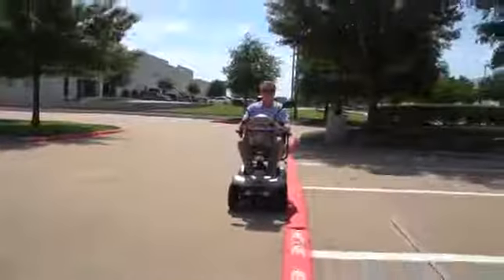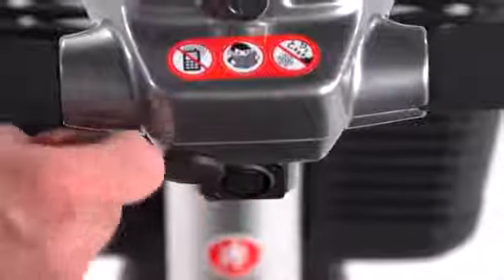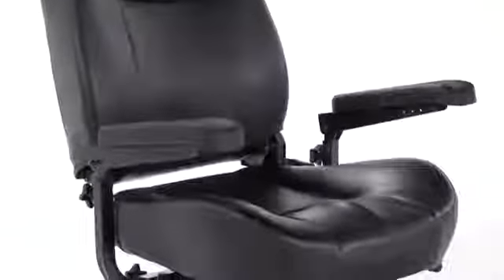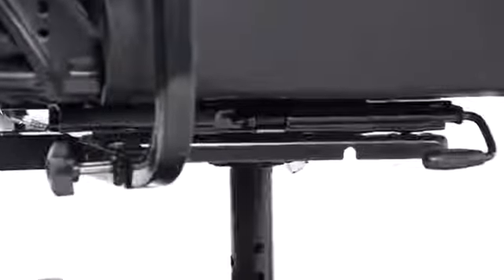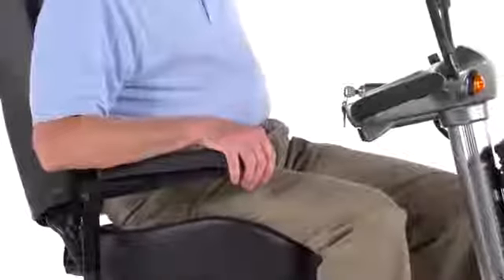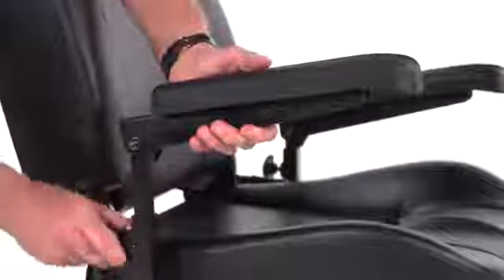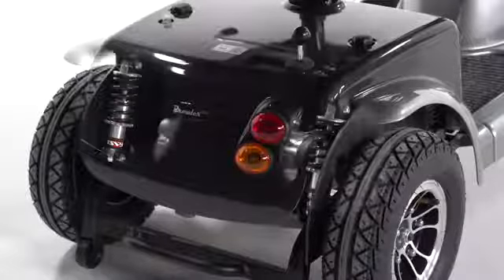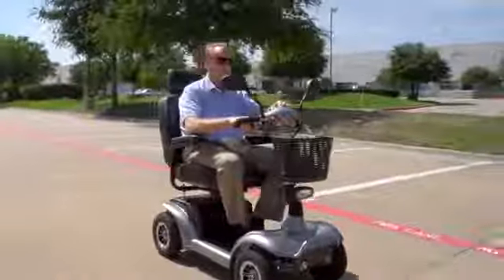Drive Medical Prowler 4 Wheel Motorized Scooter from Reyland Medical Equipment